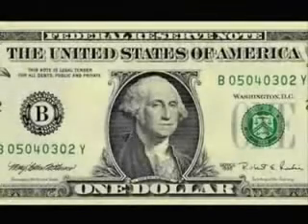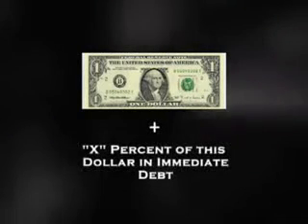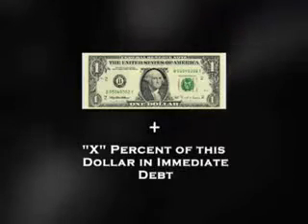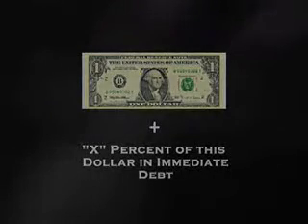USA Goverment PART1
The Movie Federal Reserve